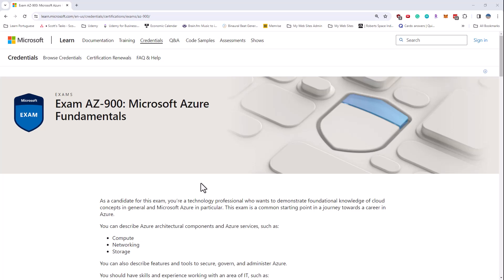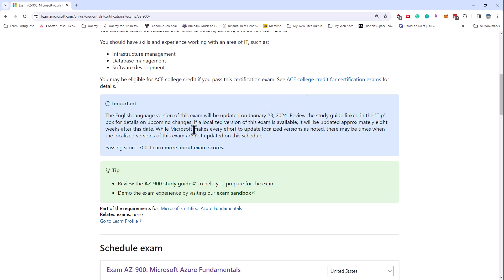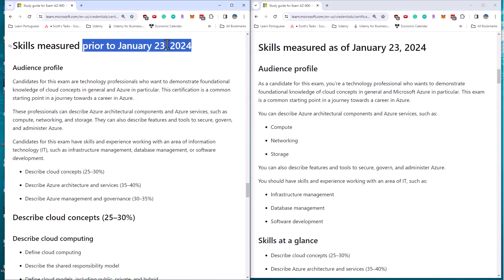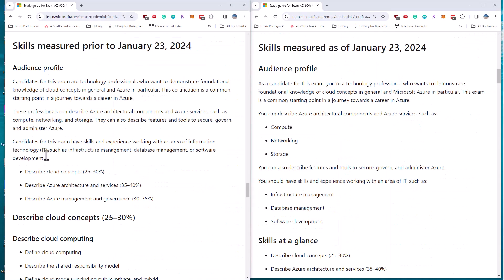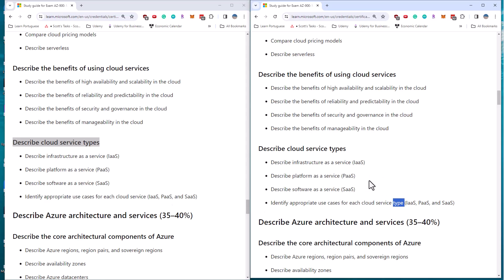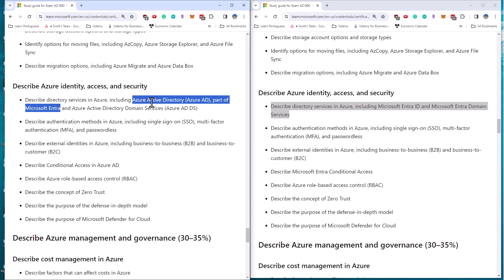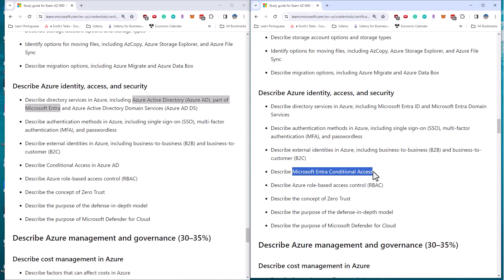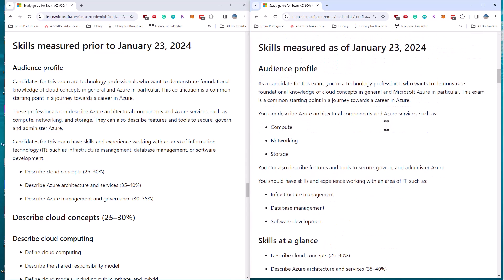AZ-900 Exam Updates - January 2024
The landing page for the AZ-900 Azure Fundamentals exam shows an update for January 2024, but there aren't really any changes other than cosmetic ones. Microsoft is finally referring to Azure AD as Microsoft Entra ID.